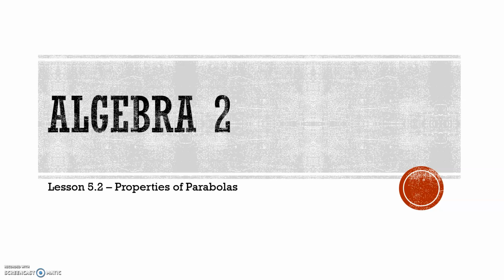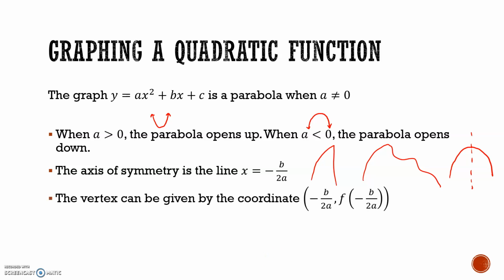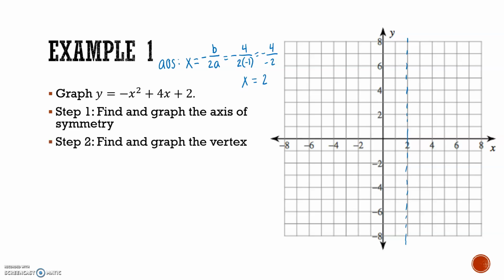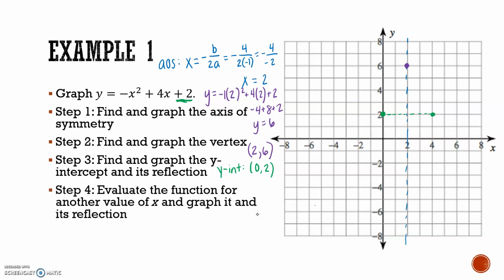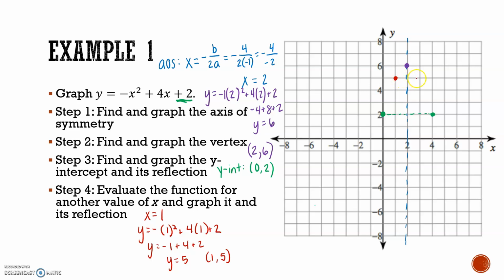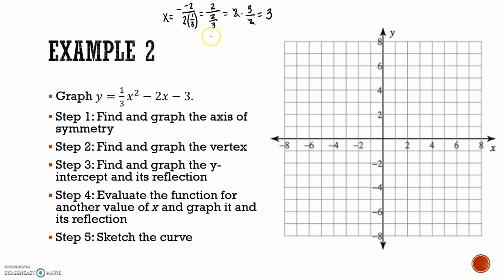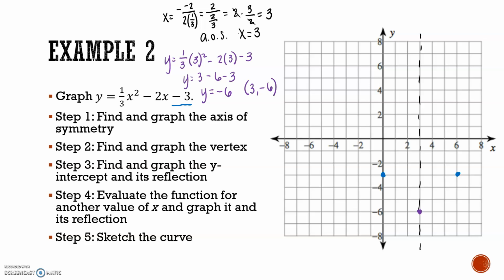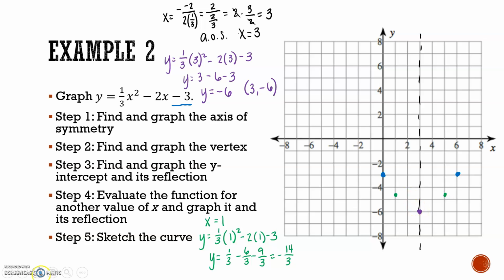Algebra 2 - Lesson 5.2 - Properties of Parabolas